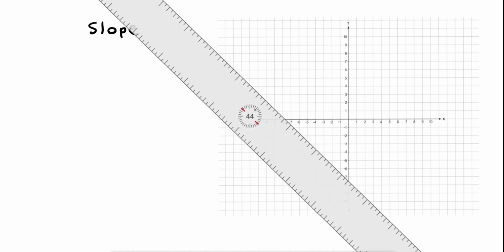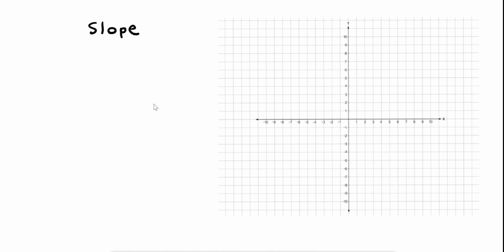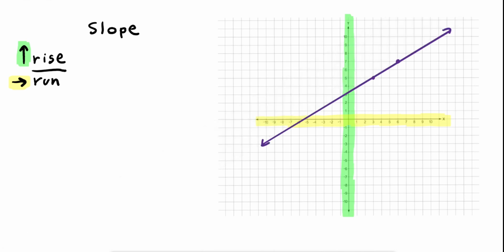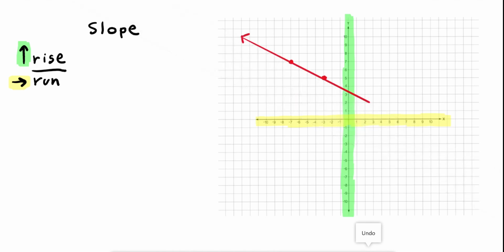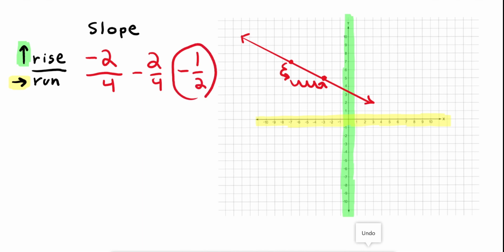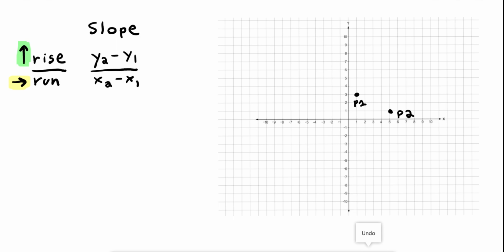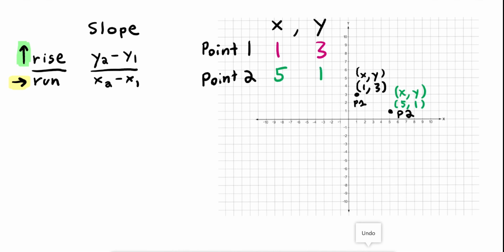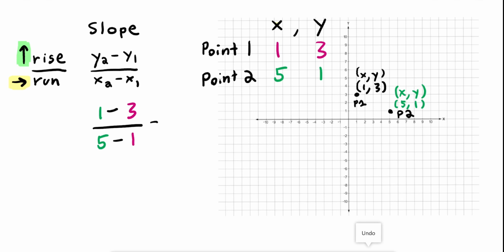How to Find the Slope of a Line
Have you ever wondered "What is slope" or "How do I find a slope"? Then look no further!